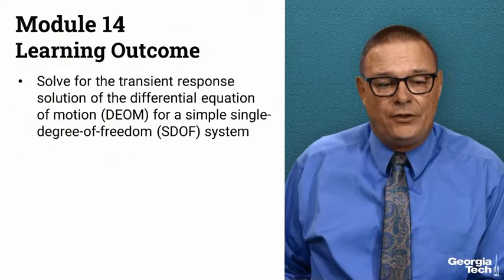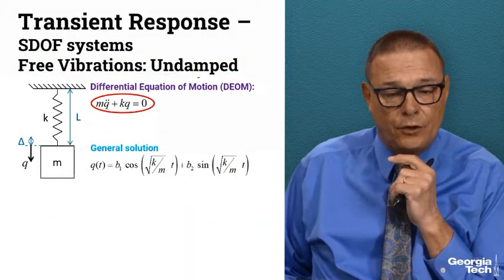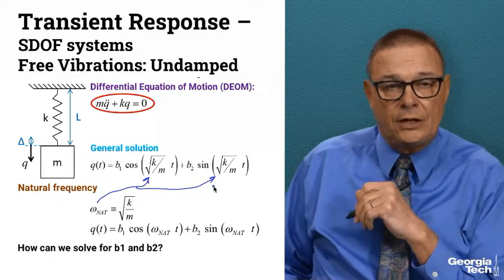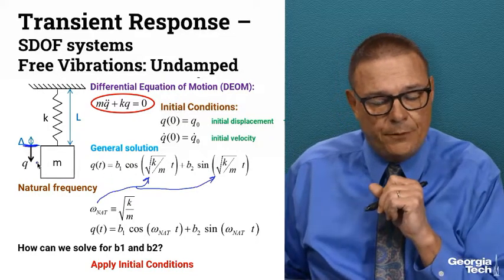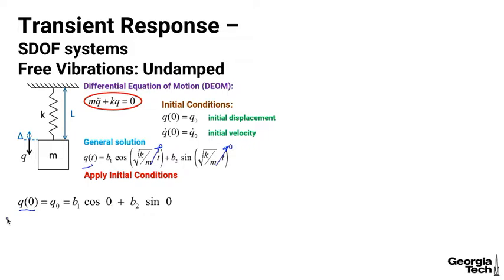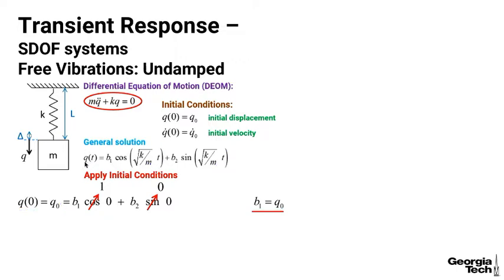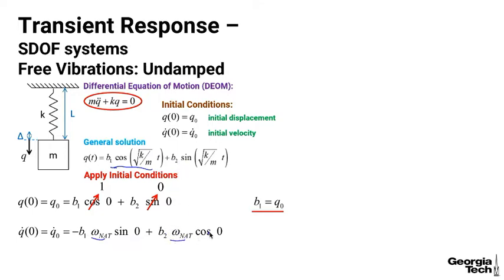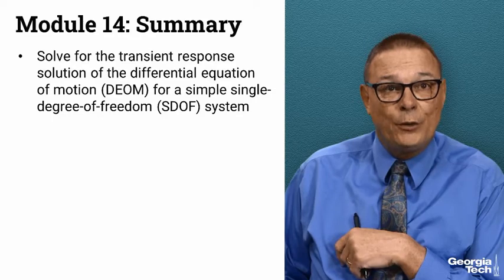Enginerring vibration 1. 3_2